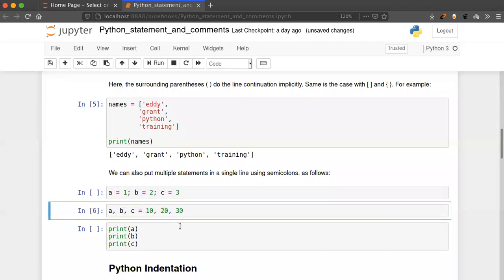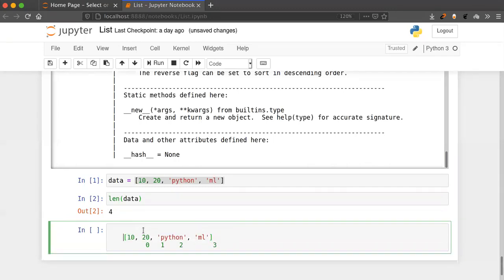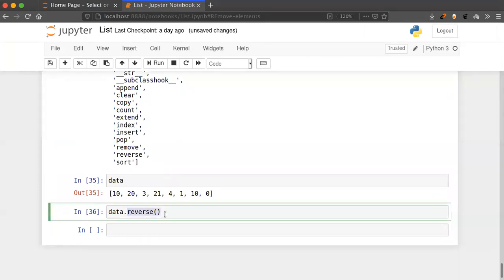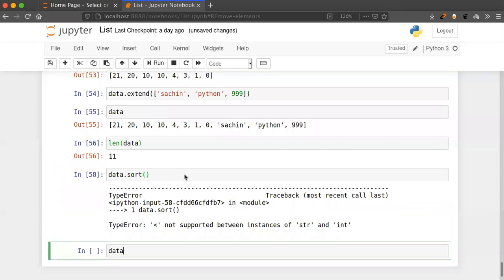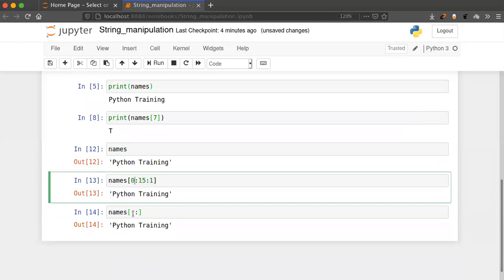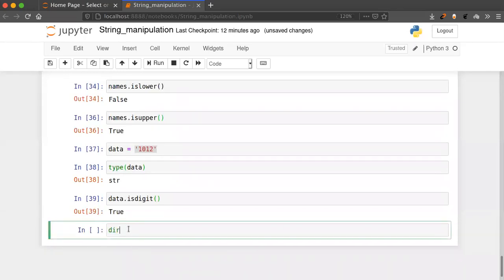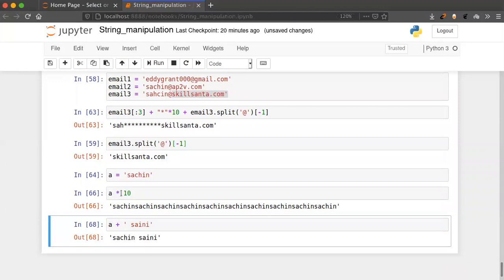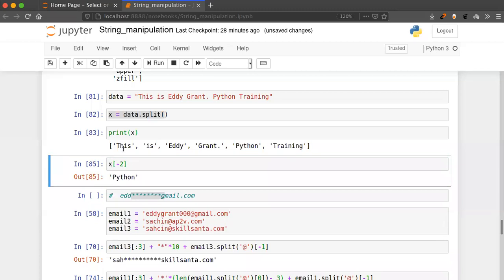Class 5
Python 5